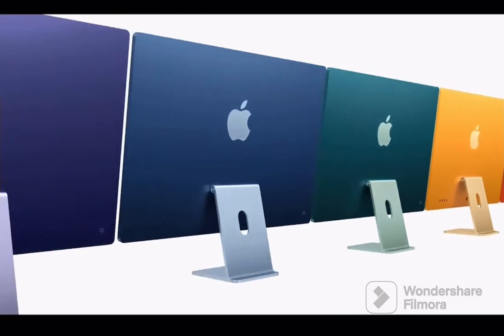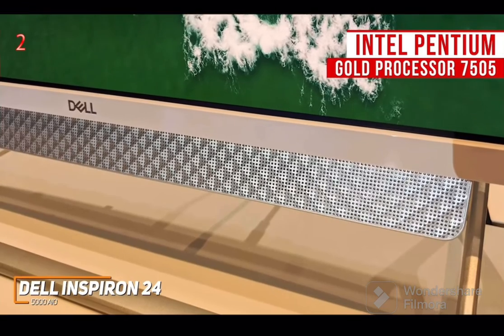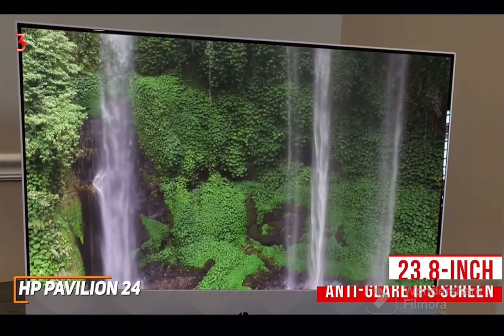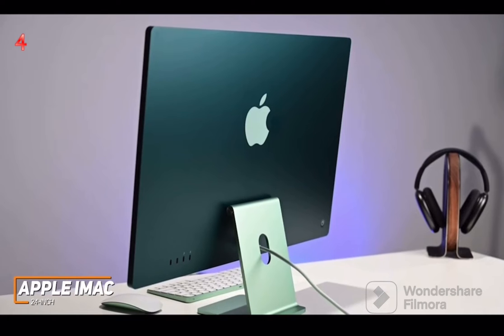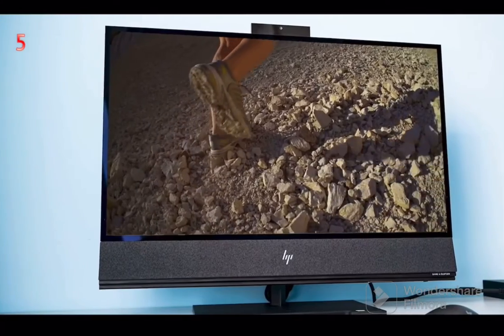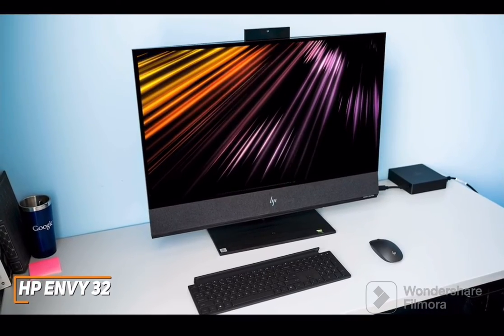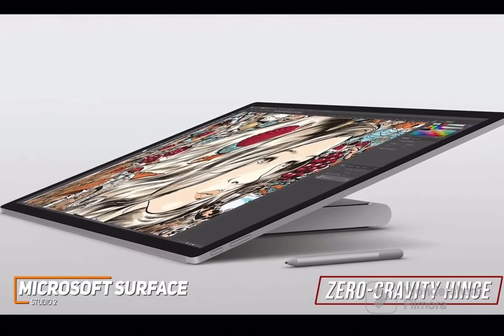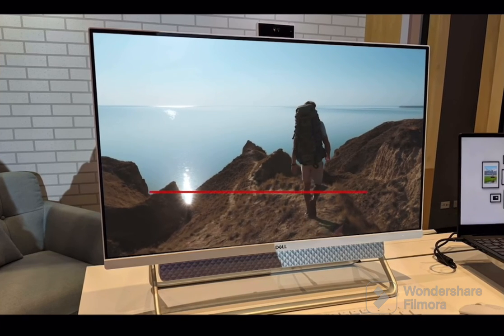Best 5 desktop for daily use on less $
Best 5 Desktop for daily use you can buy on reasonable price